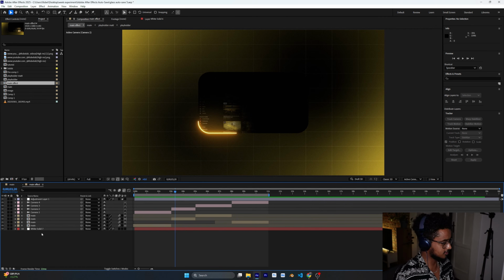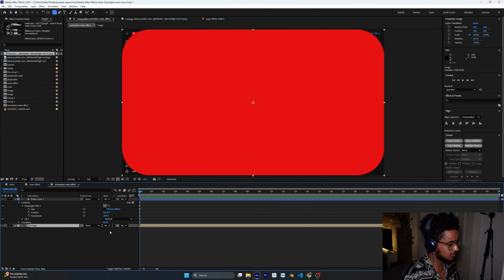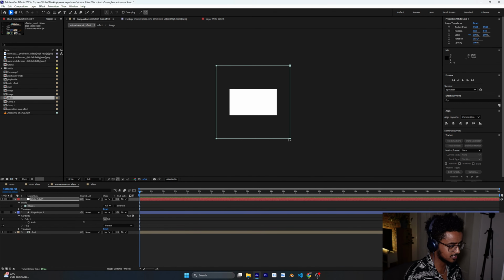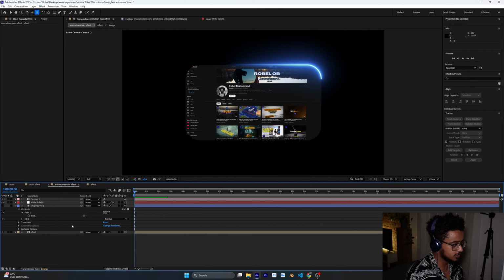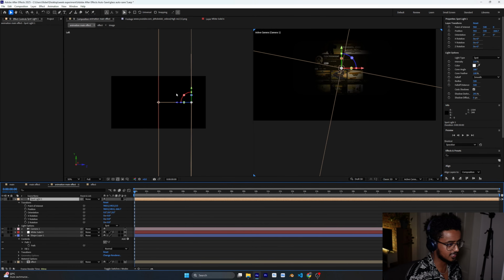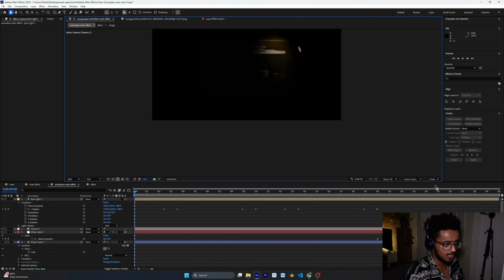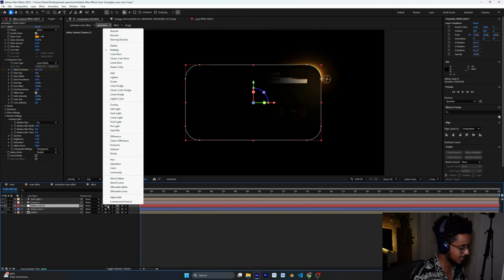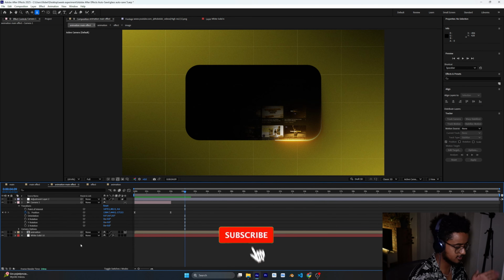Make Amazing 3D UI Animation in AfterEffects Step by Step